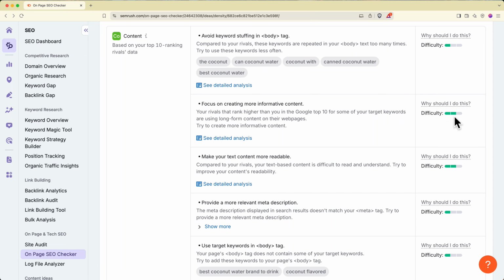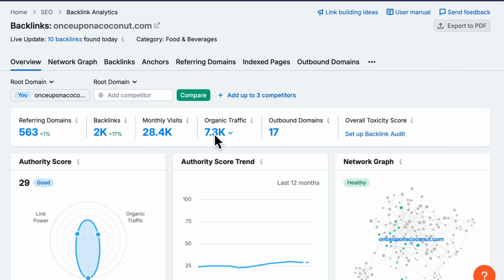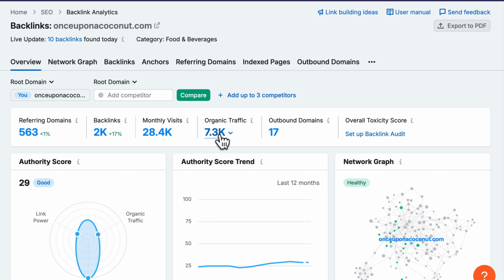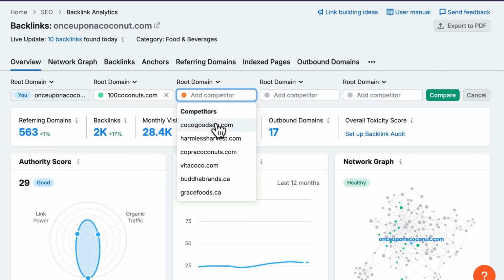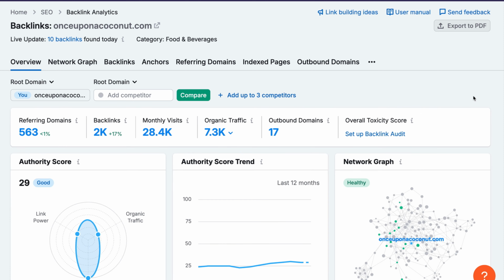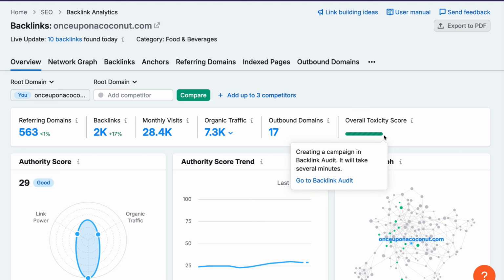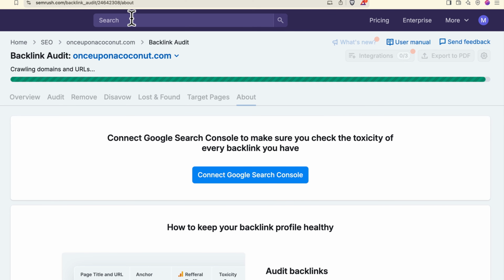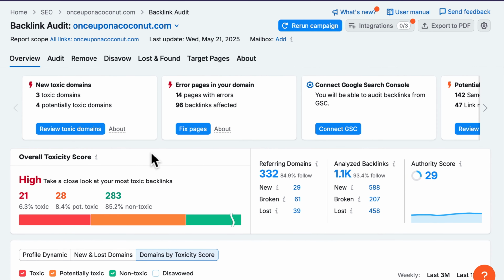How to Use Semrush Backlink Analytics to Audit Your Website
Learn how to use Semrush’s Backlink Analytics and Audit tools to evaluate your website’s backlink profile, compare competitors, and identify harmful links that may be hurting your SEO in 2025.